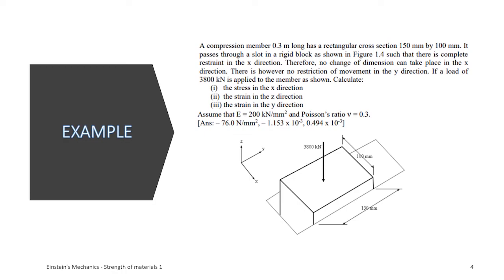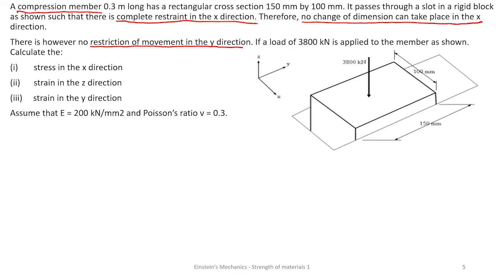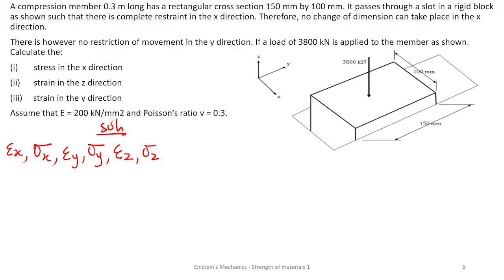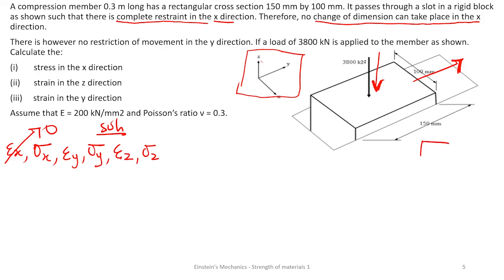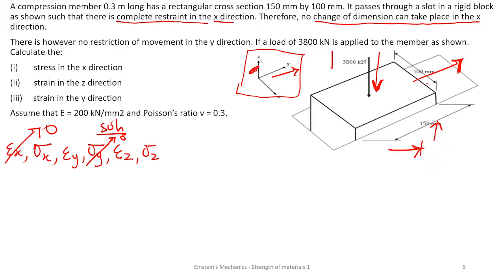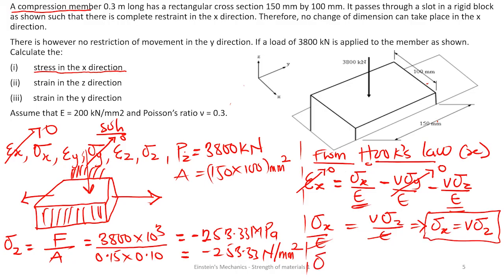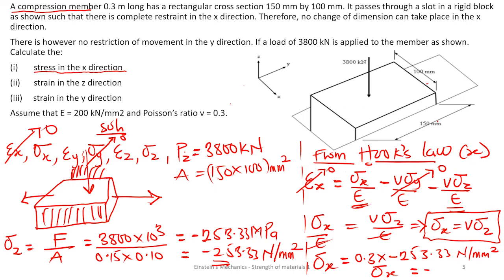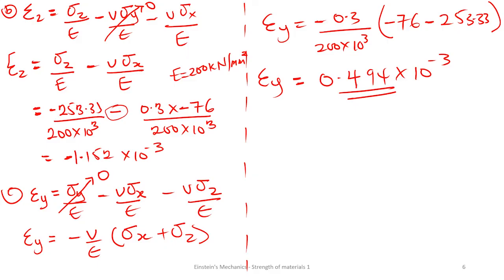EP 19: Problems on stress and strain of a 3D object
stress and strain of a 3D object